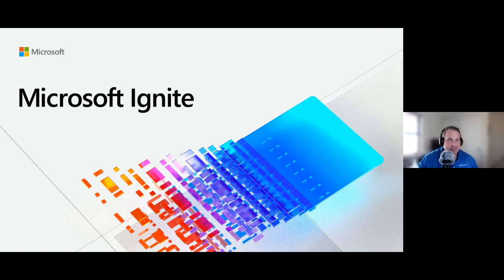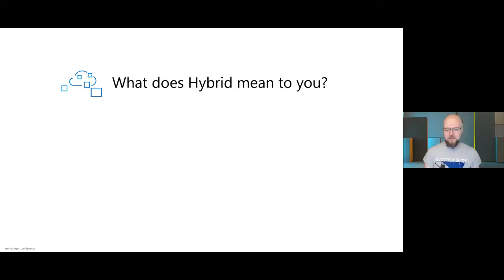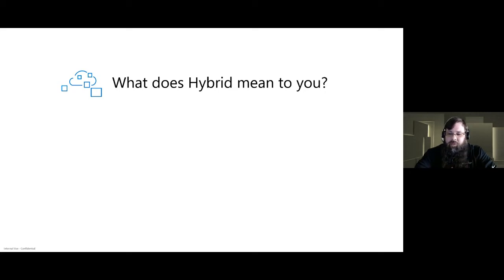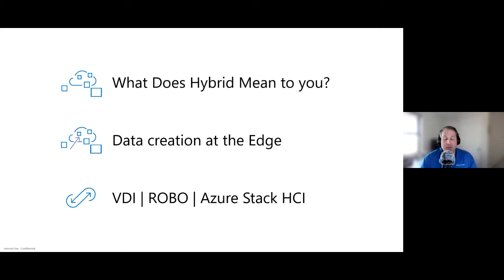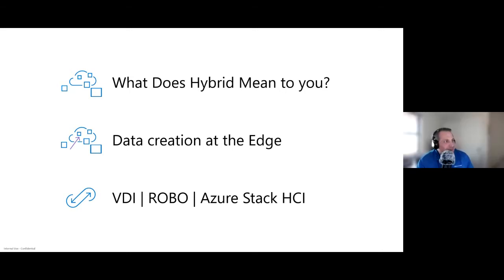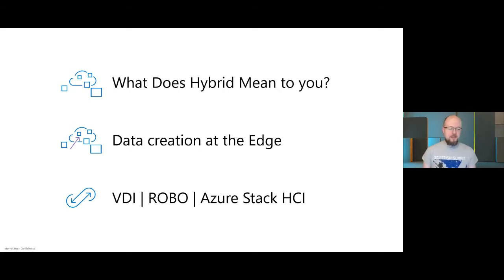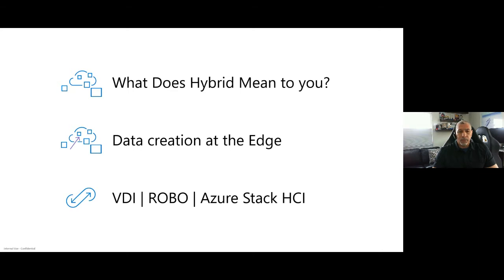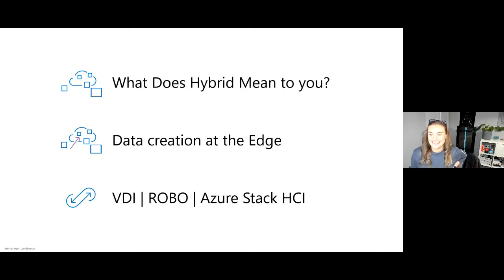Ask the Experts: Architecting VDI & ROBO solutions for a distributed world with Dell | ATE129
Your workforce transformed overnight, but did your IT keep up? Are you wondering how your distributed workforce and network of offices could benefit from a hyper-converged infrastructure? Have your questions answered in this interactive session! Join our Dell Technologies Specialists to learn how Azure Stack HCI can help you simplify technology in remote/branch offices and for remote employees.